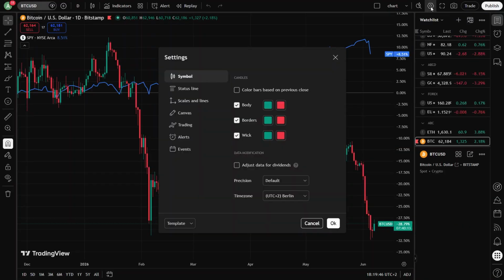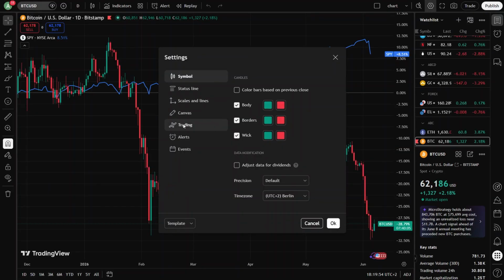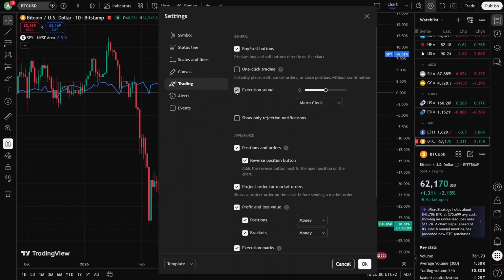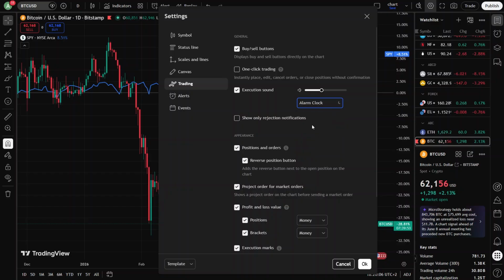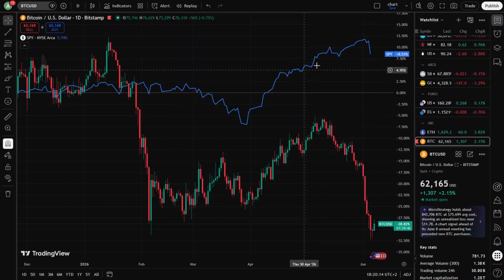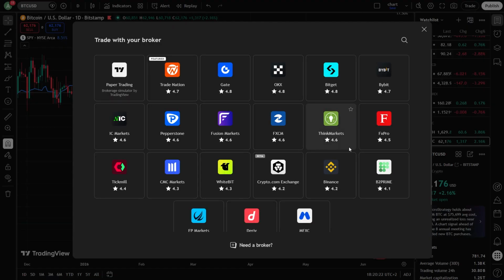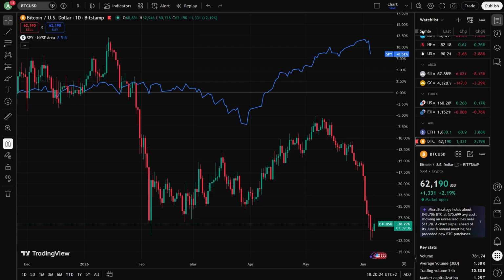How To Get Order Filled Sound On TradingView - Easy Step By Step